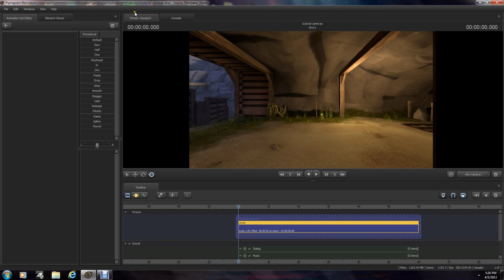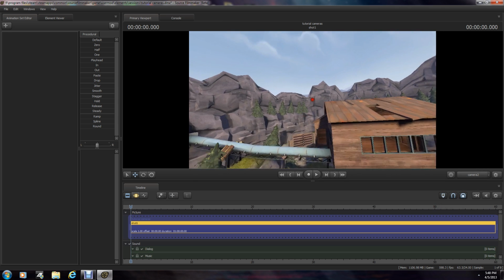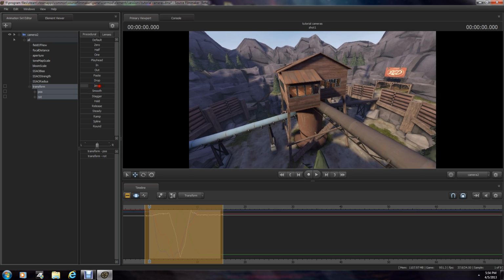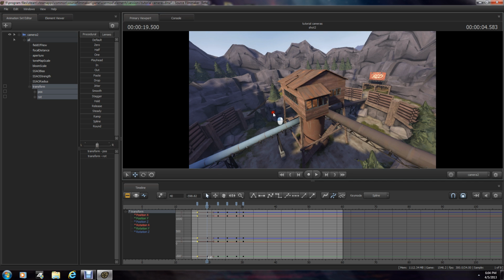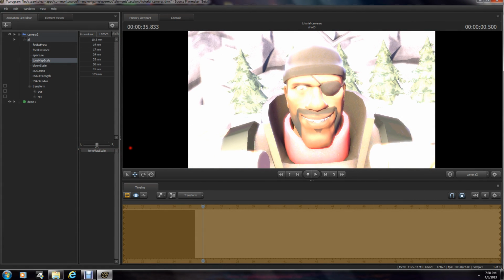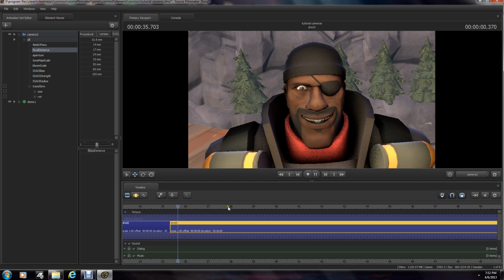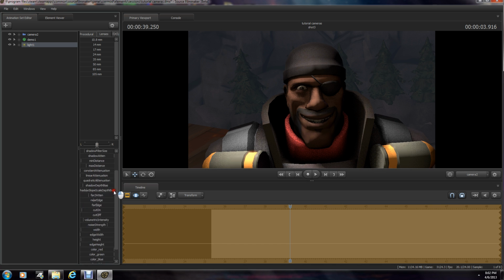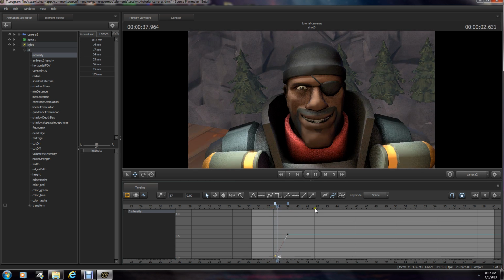SFM TUTORIAL: Camera Basics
In this tutorial, I will show you the basics on how to use cameras.
It is a bit lengthy so I have split it into sections so you can review the topics more easily:
Basics: 0:08
Animation with the motion editor: 3:20
Animation with the graph editor: 6:44
Advanced stuff/other camera options: 9:36
Lights and whatnot: 13:32
End result: 19:33

HOPE THIS HELPS YOU SFM NOOBS OUT THERE :P!